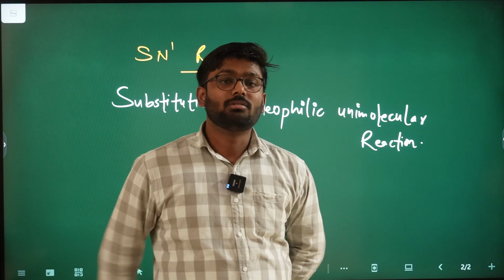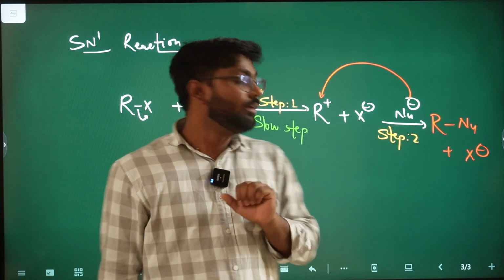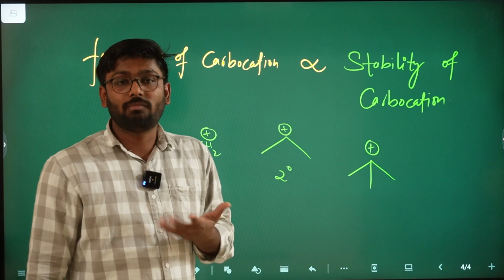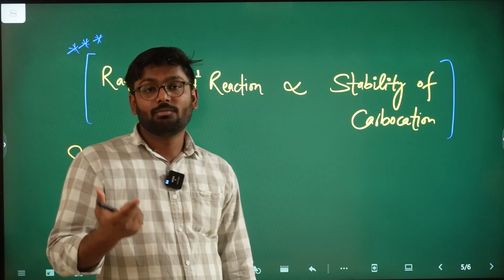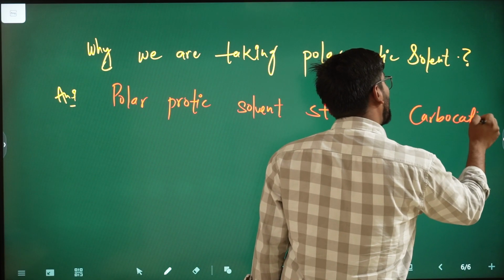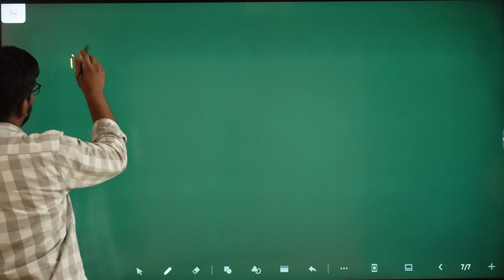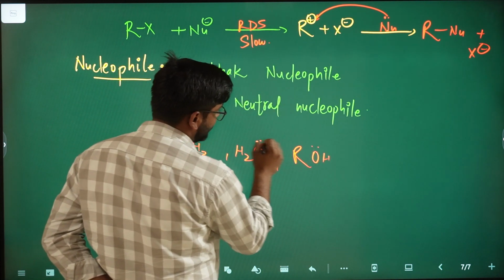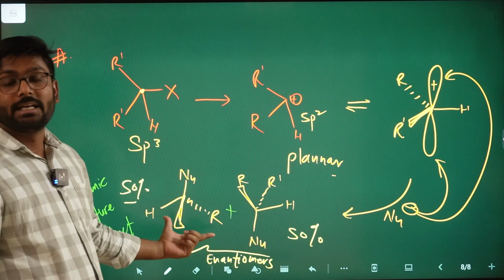Nucleophilic Substitution reaction (Unimolecular) SN1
here, we will talk about nucleophilic substitution reactions. sn1,sn reaction